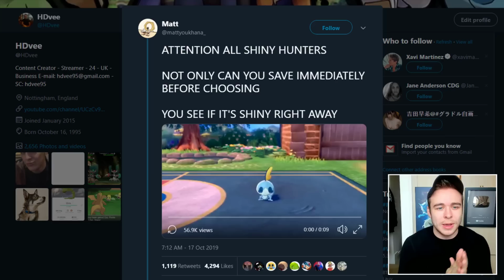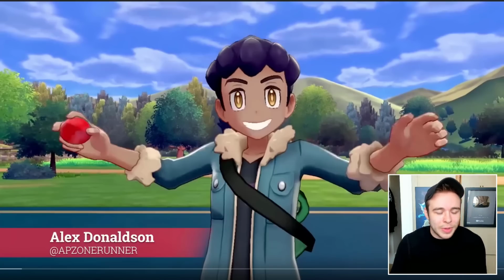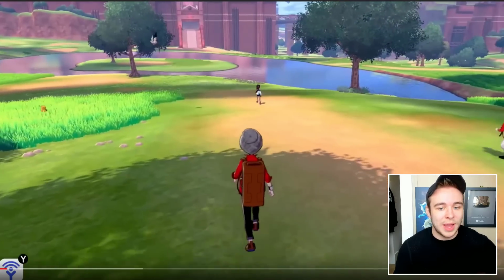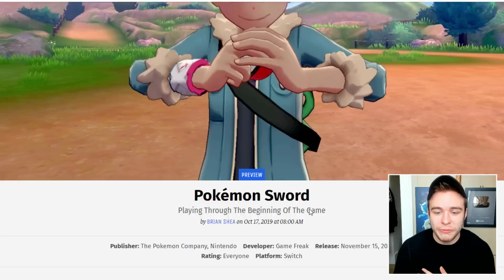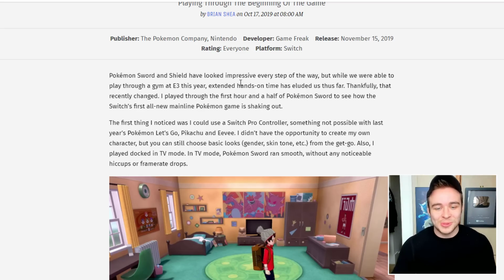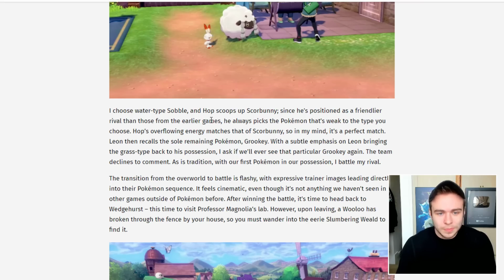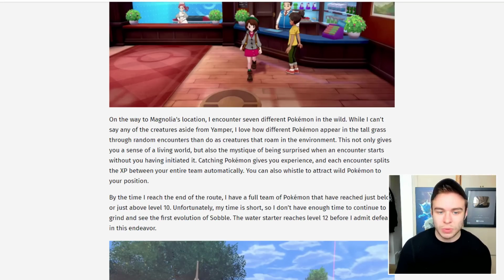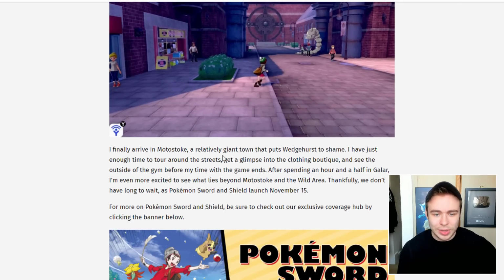SHINY HUNTING STARTER POKEMON INFORMATION & NEW GAMEPLAY FOR POKEMON SWORD AND SHIELD!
Shiny hunting the Starter Pokemon in Sword and Shield just got a lot easier with the latest information on the new games! Not only that but a bunch more of new gameplay has been revealed to us, let's take a look!

A whole new Pokémon RPG adventure awaits in Pokémon Sword and Pokémon Shield on Nintendo Switch! Get ready to discover Galar, an expansive region with diverse environments. The people and Pokémon who live here work together closely to develop the industries within it. The Wild Area is a vast expanse of land in the Galar region with untamed wilderness. While in the Wild Area, players can control the camera to explore the vast areas around them and search for Pokémon and items. Trainers will find a greater variety of Pokémon living in the Wild Area than anywhere else in the Galar region. Max Raid Battles are a new battle format that takes place in the Wild Area, in which the player will team up with three other Trainers to take on a wild Dynamax Pokémon. Trainers will then get a chance to catch the wild Dynamax Pokémon if they manage to defeat it—but it won’t go down easily. Dynamax is a phenomenon unique to specific locations in the Galar region, where Pokémon can take on gigantic appearances during battle, and it’s an integral part of Pokémon battles in the region. All the moves of a Dynamax Pokémon will turn into special Max Moves! The Legendary Pokémon Zacian and Zamazenta are shrouded in mystery and are unknown even to those who live in the Galar region

► Welcome to the HDvee channel! I'm your number one source for all things Pokemon Sword and Shield, Pokemon Switch and Pokemon Lets Go Pikachu and Eevee news! I will have you updated on all the latest and greatest Pokemon information, rumors, leaks guides and tutorials about Pokemon Switch games! So thankyou for watching! Its totally free! and be sure to check out the other playlists too!